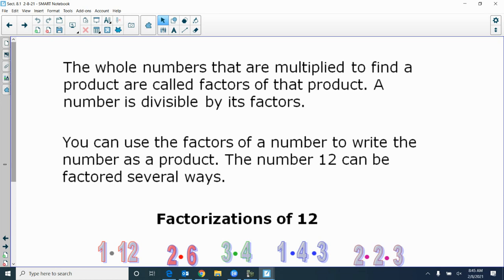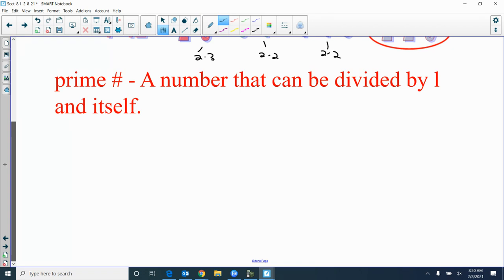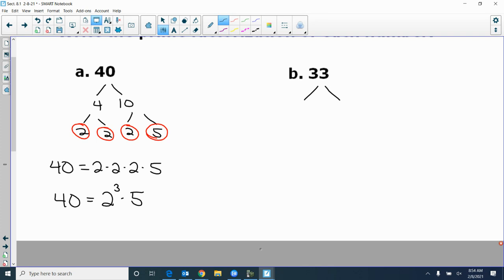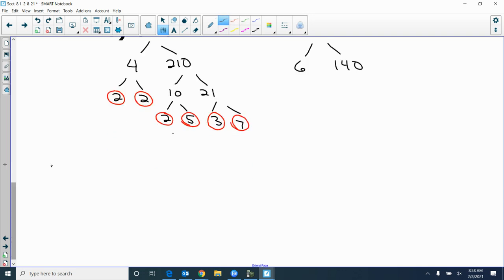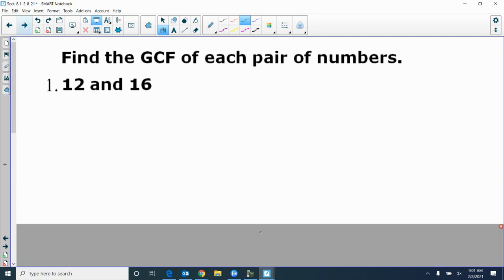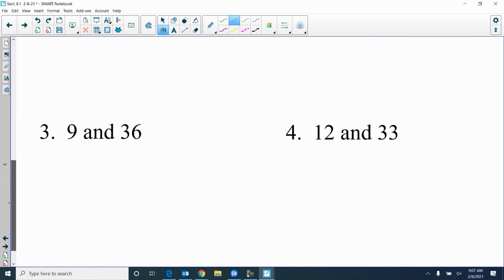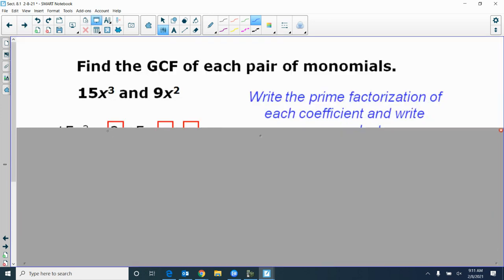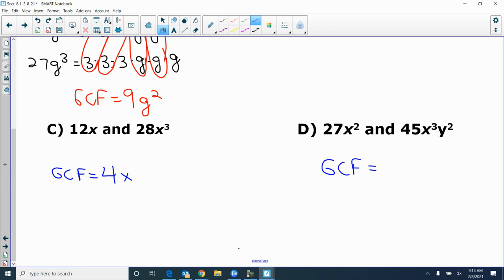Sect. 8.1: Feb. 8, 2021